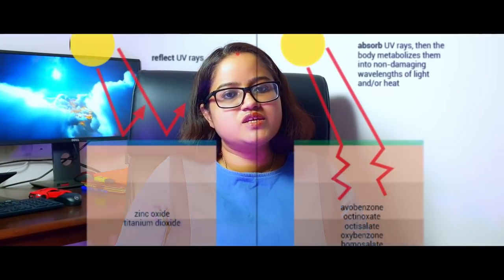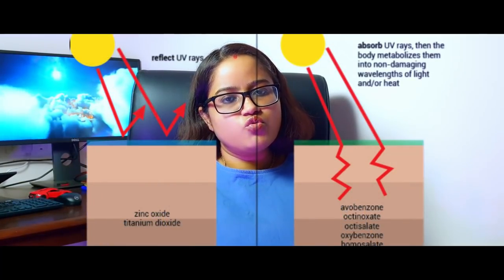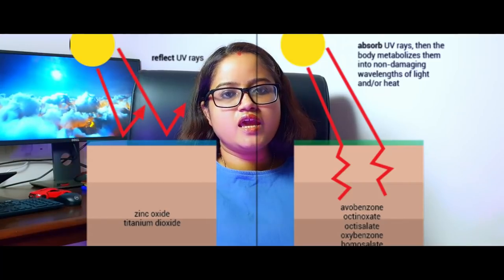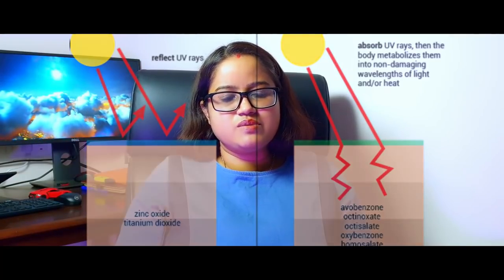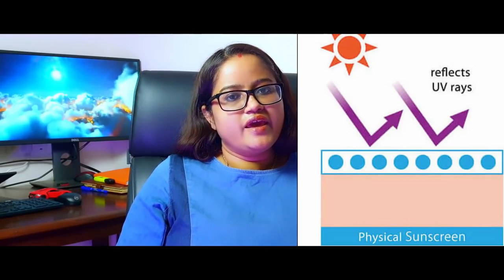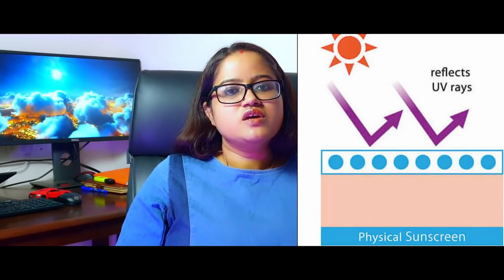কোনবিধ Sunscreen আমাৰ বাবে ভাল || Dr. Ponkhi Sharma (PT)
About the author/ video creator:
Dr. Ponkhi Sharma  - Consultant Physiotherapist
BPT/ BPTh, MIAP  Reg No.- L48347
Bangalore, Karnataka

Dr. Ponkhi Sharma (PT) is a professional Physiotherapist practicing in Bangalore, Karnataka. She has 14 years of experience in this field. She runs this YouTube channel to spread general health awareness among the people. She runs a clinic names Curis 360 in Bangalore (registered in Karnataka)

This video is not designed to and does not provide medical advice, treatment or services to you or any other individual. The information contained in this video is not a substitute for medical or professional care. You should not use this information in place of a visit, consultation or the advice of your physician or other healthcare providers/ doctors / Physiotherapists.

Replies by Dr Ponkhi Sharma under the comment section of the videos can't be treated as medical advice. Kindly follow the information at your own risk. All advises should be considered strictly under the own risk of the viewer.
All exercises shown in the videos are for general conditions only. People may react to different exercises based on their actual problem. Hence, all the exercises shown in the video may not work with all people. A proper check up followed by customization of exercise may be required to get reliefe from the pain.

Dr Ponkhi Sharma is NOT liable for any advice; any information contains in the video or service you take from the video. She can’t be legally held responsible for ANY circumstances arises out of the information obtained from the video or any form of other information.